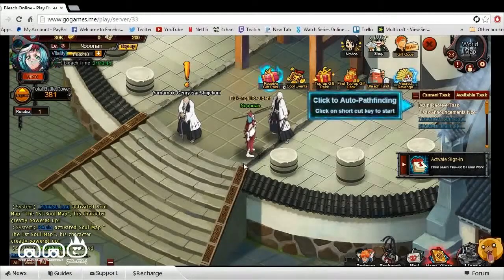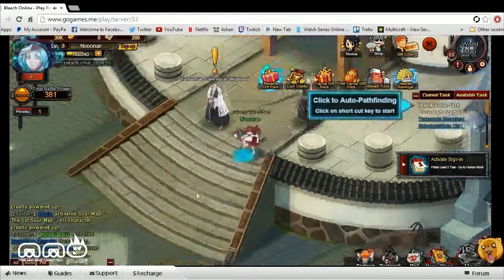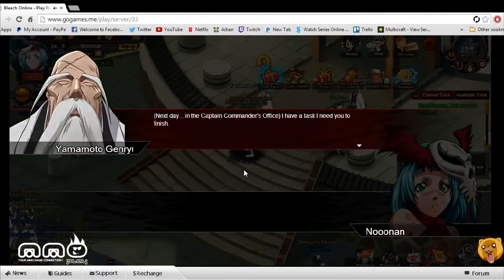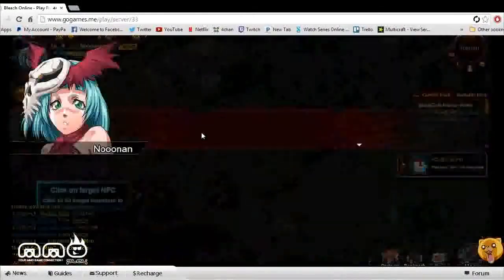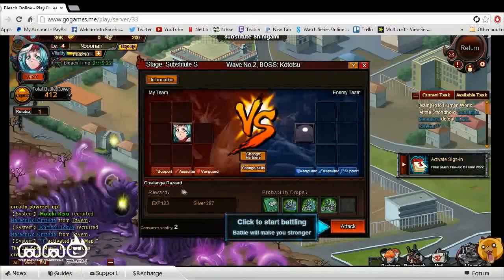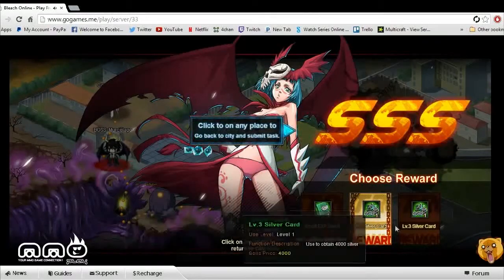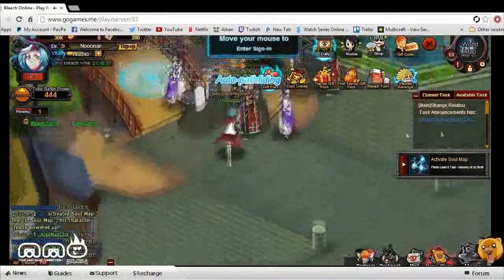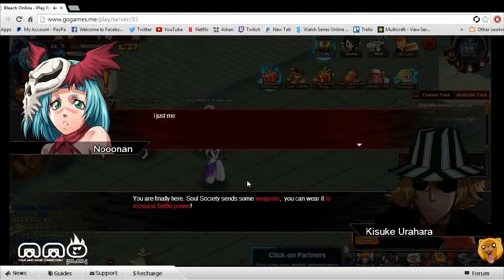Best anime game